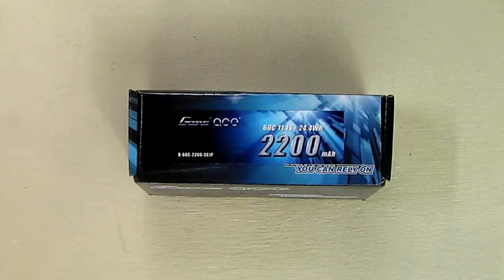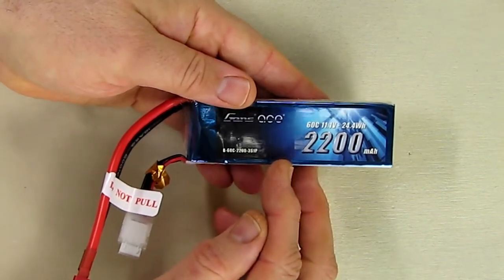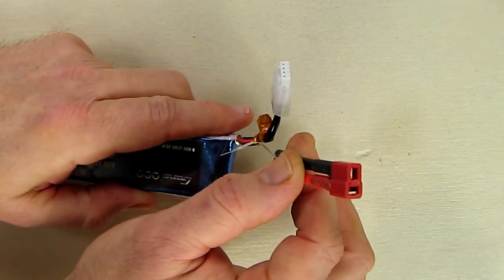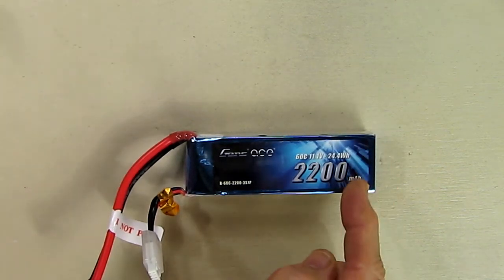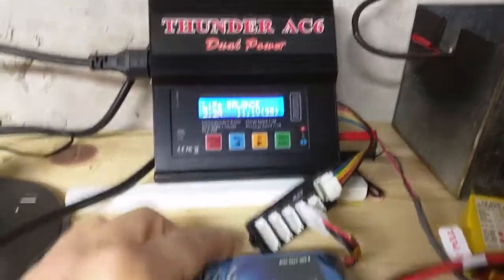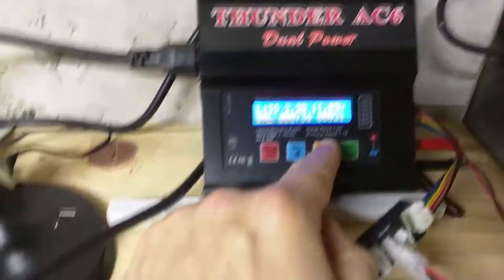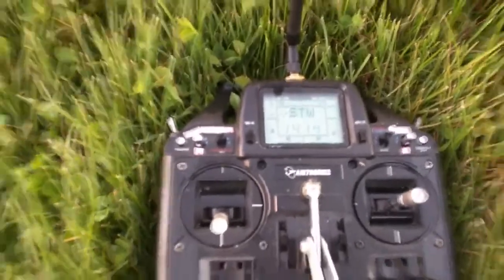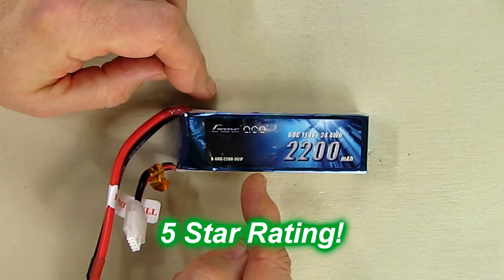BEST 11.1V 2200mAh 3S 60C LiPo Battery Pack with Deans Plug Gens ace REVIEW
ORDER Gens ace 11.1V 2200mAh 3S 60C LiPo Battery Pack with Deans Plug
ORDER other brands of 11.1V 2200mAh 3S 60C LiPo Battery Pack with Deans Plugs

□ Electronic Components
         □ Hobbies:

Details:
Brand: Gens ace
Capacity(mAh): 2200mAh
Voltage(V): 11.1V
Configuration: 3S1P
Net Weight(dev.20g): 205g
Length(dev.5mm): 106mm
Width(dev.2mm): 34mm
Height(dev.2mm): 25mm
Connector Type: Deans Plug
Wire Gauge: AWG12#
Wire Length(mm): 100mm
Balancer Connector Type: JST-XHR

Overview
Gens Ace is one of the top rank RC battery brand in the market. With the effort of 200 professional engineers and technicians, Gens ace always provides batteries with exquisite technology for various RC Models such as RC cars, RC planes, RC helis, RC boats, etc.

Features:
1.Superior Japan and Korea Lithium Polymer raw materials.
2.Automatic stacking technology, better performance
3.Strict matching progress, excellent consistency
4.Up to 200Wh/kg energy density
5.Long cycle life (150 times minimum)
6.Local after-sales service(located in Dublin, CA)

Notes:
1.Shipments fulfilled by Seller are shipped from Dublin, CA(Can only shipped within USA and Canada).
NOTICEPlease read the instruction carefully before using or charging the battery.
Check carefully the battery condition before using or charging.